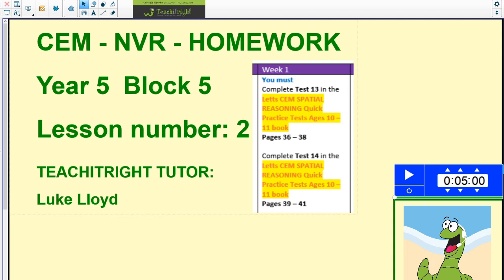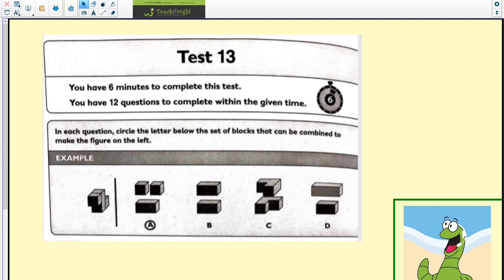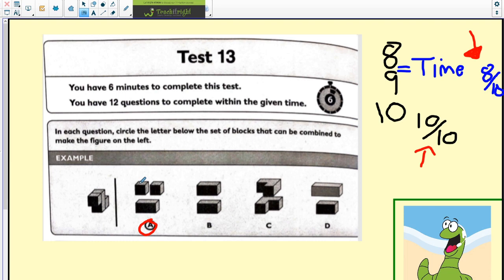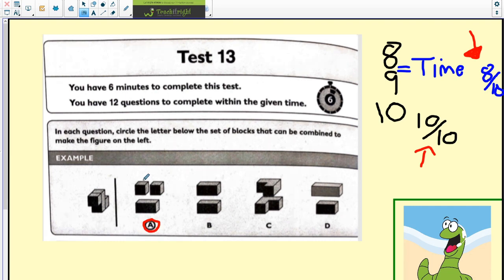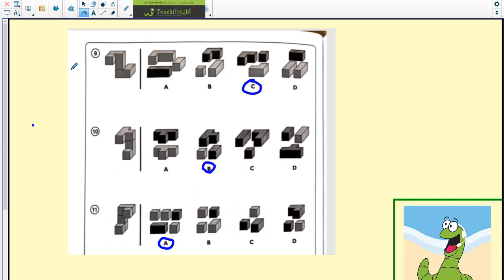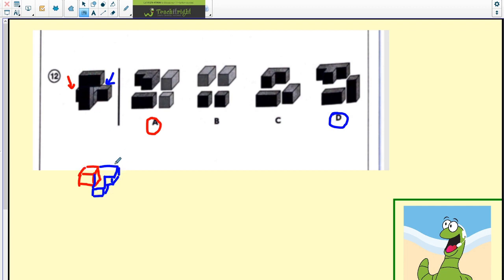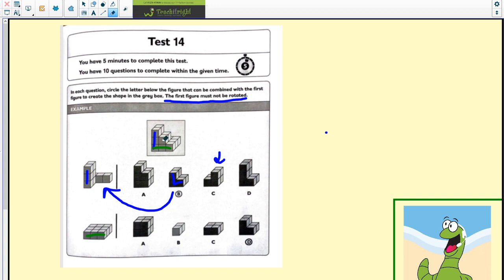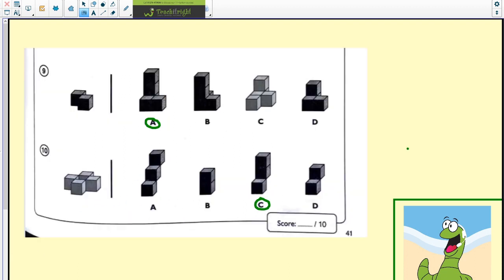CEM Year 5 Block 5 Lesson 2 Homework Review NVR